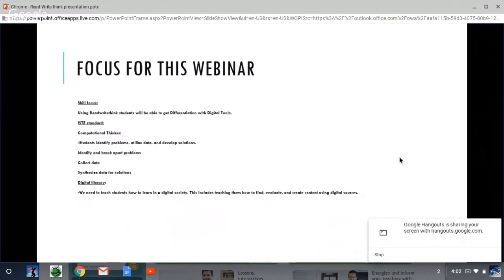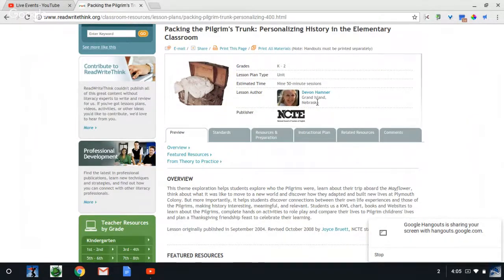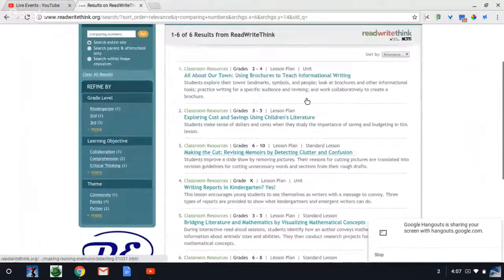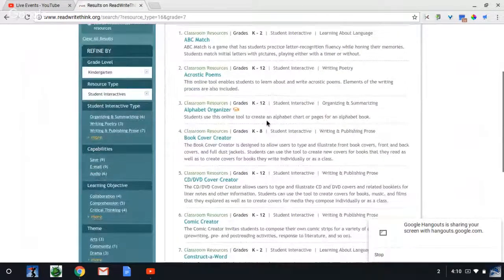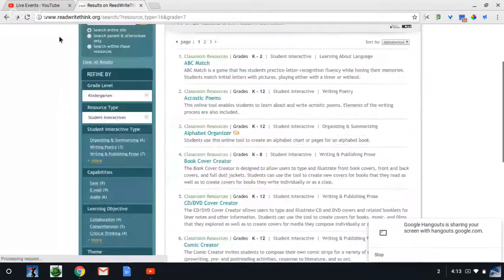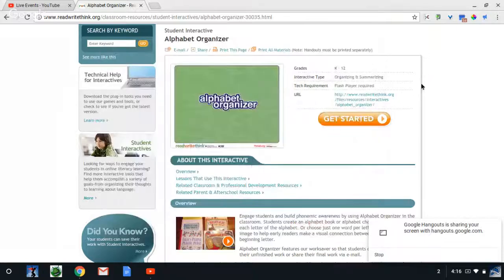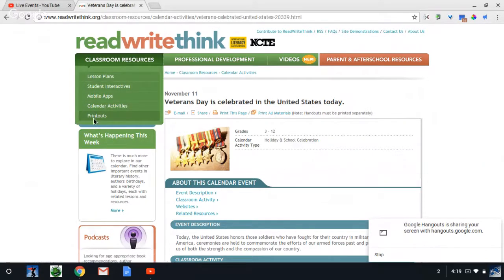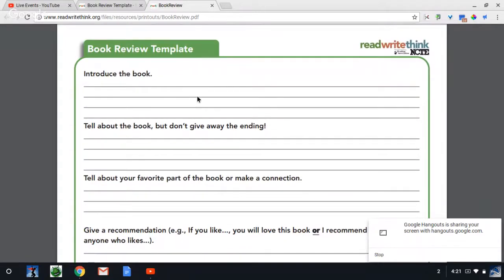Read Write Think Classroom Resources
Use the website Readwritethink.org to find lesson plans, student interactives, mobile apps, calendar events and more!